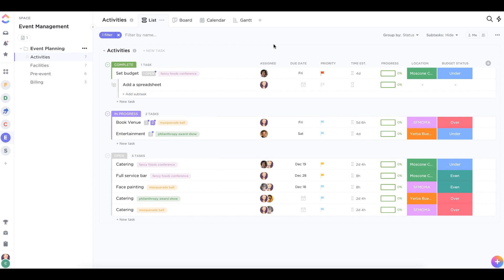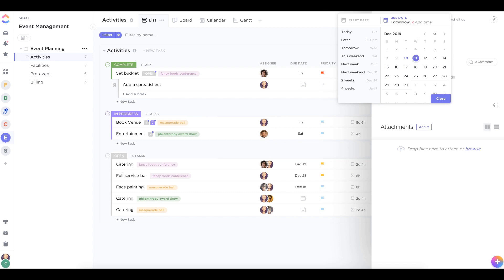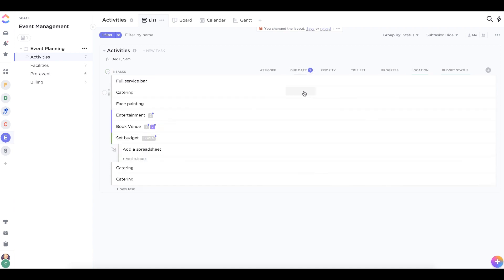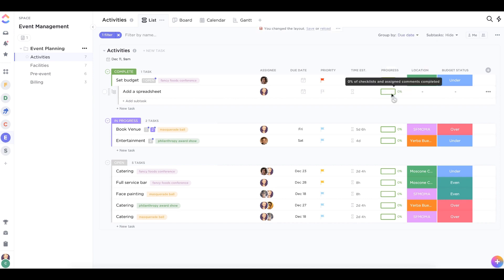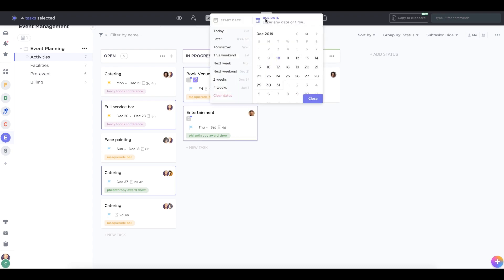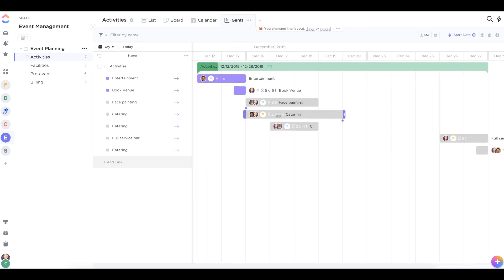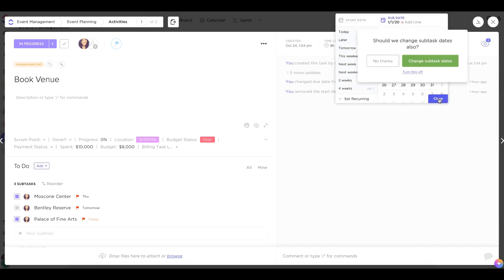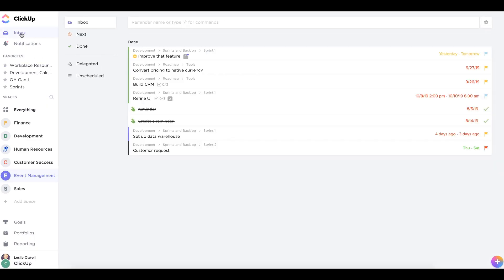ClickUp Due Dates Tutorial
Due dates are super helpful when tracking your progress and are always available in ClickUp. You can set a due date for any task, subtask, or List. Learn the ins and outs of this feature in this short video!